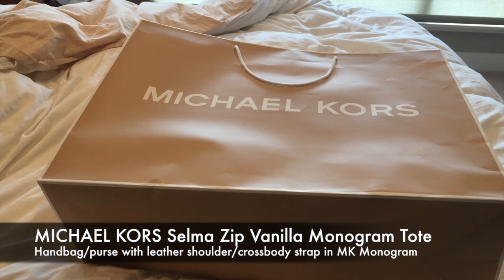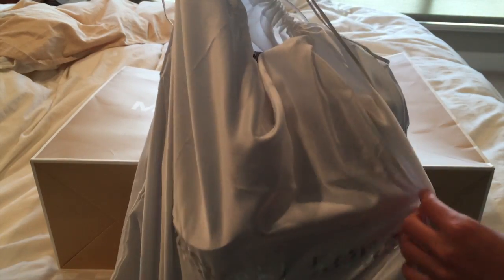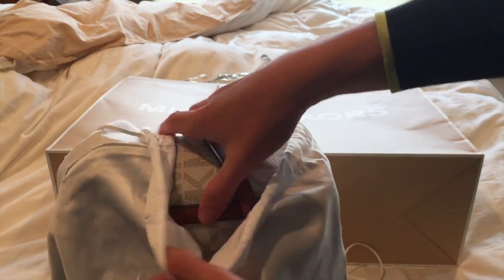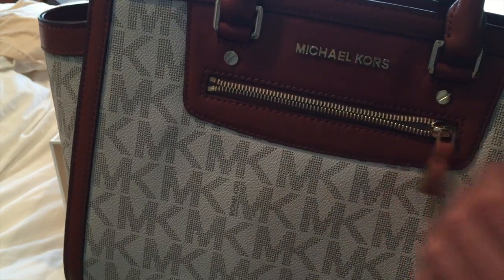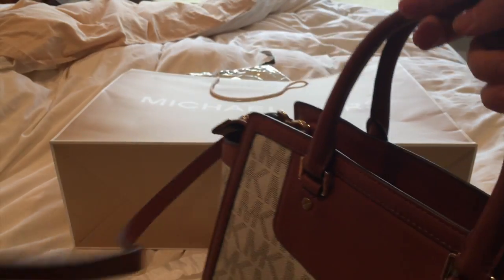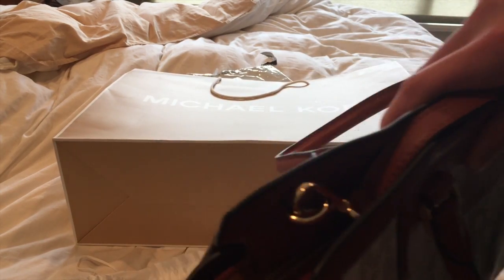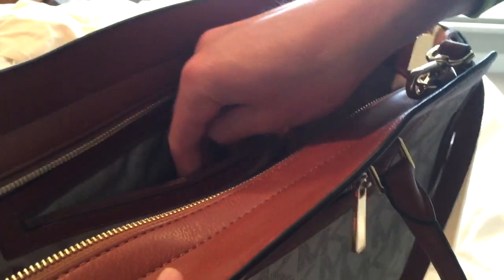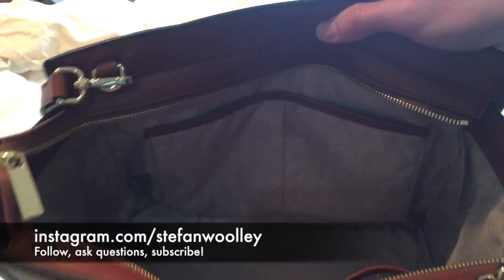Michael Kors Selma Monogram Tote Bag - UNBOXING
Michael Kors Selma Zip Signature Monogram Tote Bag in Vanilla. This video is the first unboxing and quick lookthrough, will do more videos of what fits in and reviews!

Purchased @ Michael Kors Emporium, Melbourne